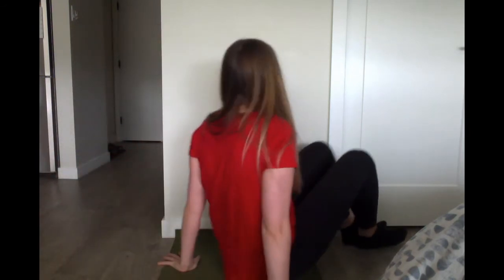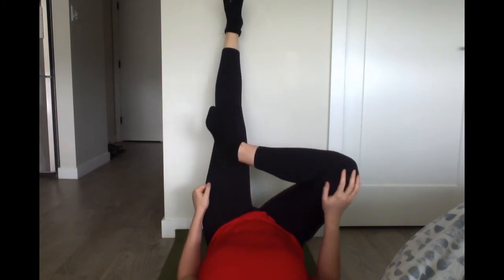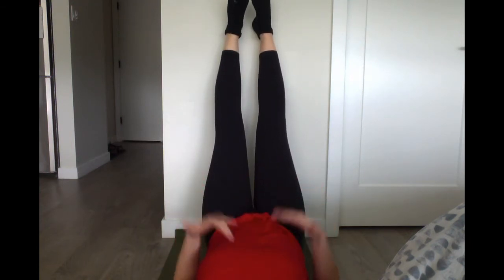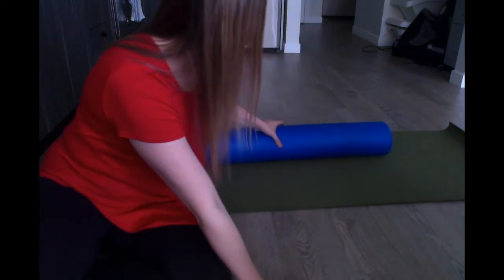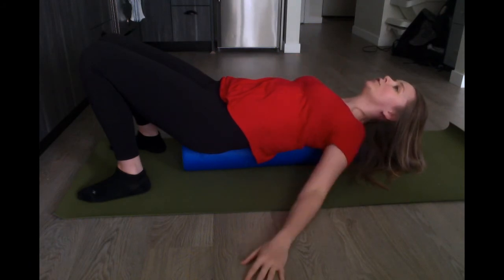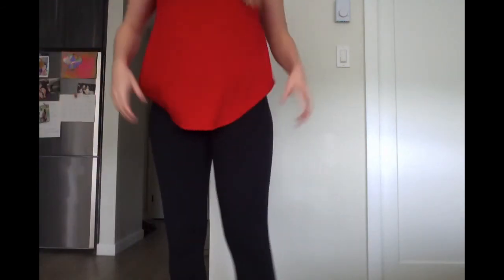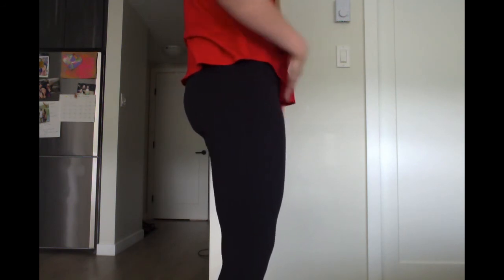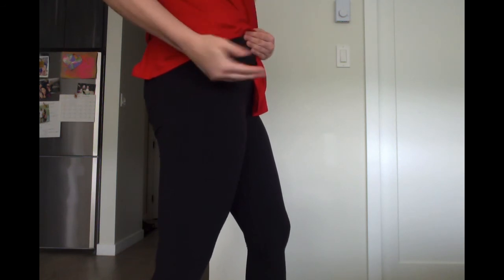Couch Ergonomics: Part 3 - Static Stretching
Some simple stretches you can do if during the day or after work to help loosen up some common muscles that get tight from working for too long.